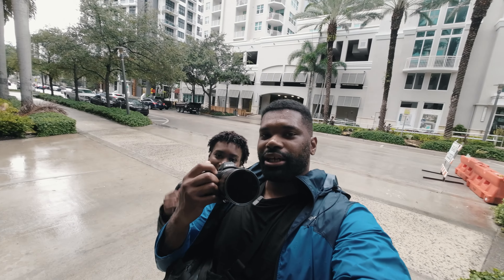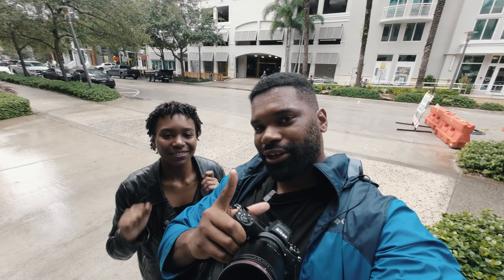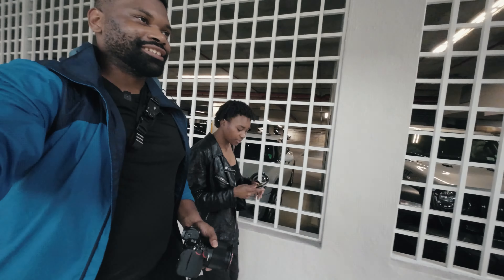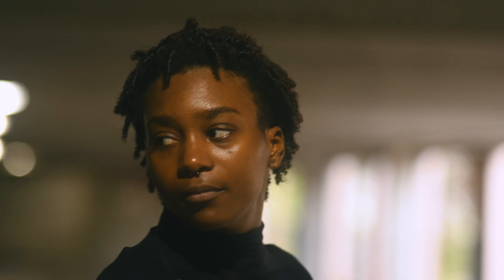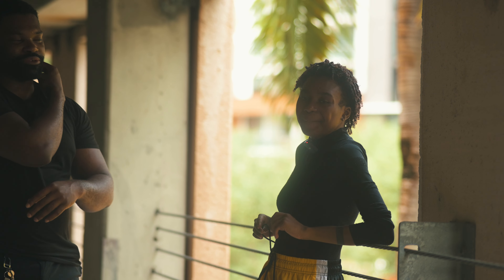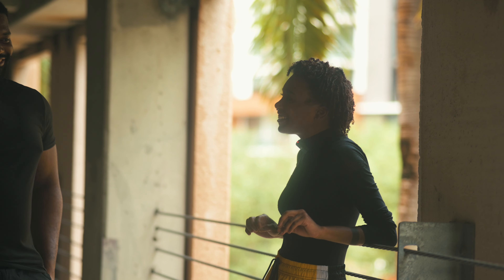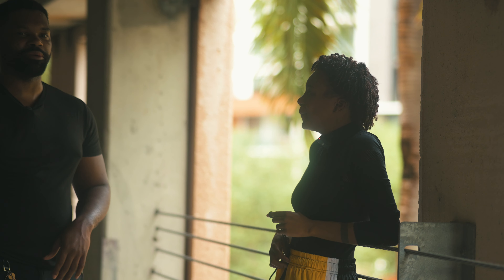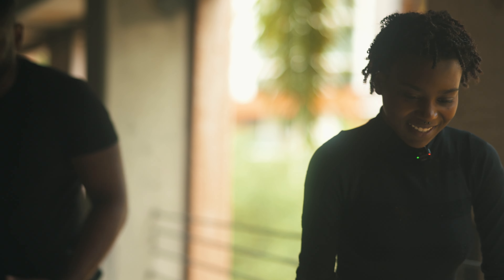The Difficulties of Filming Yourself | BTS Natural Light Photoshoot Ft. Carolyne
Something I don't see to many people talk about when they are getting started doing YouTube is how the learning curve to actually capturing their Vlogs and doing BTS videos.

This week and next I'm talking about some of the difficulties I had when trying to film and do a photoshoot at the same time.